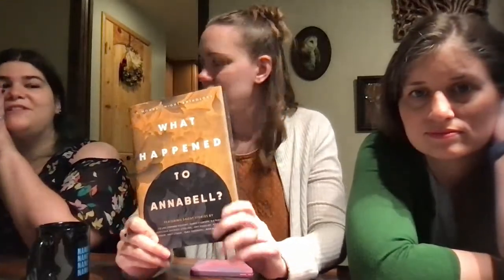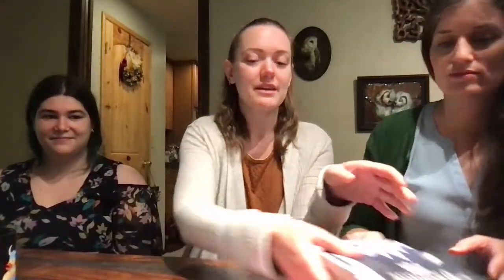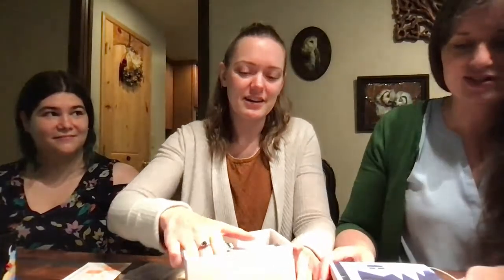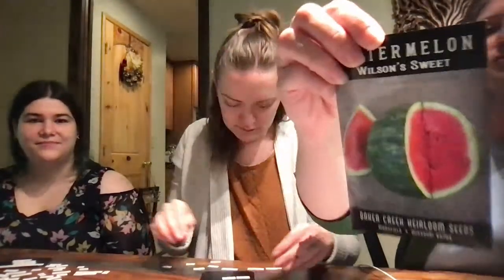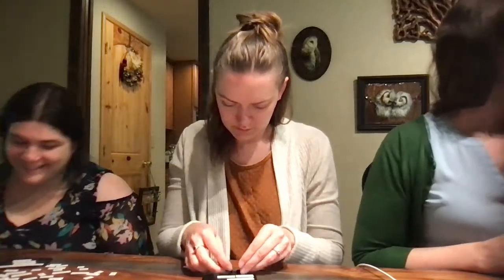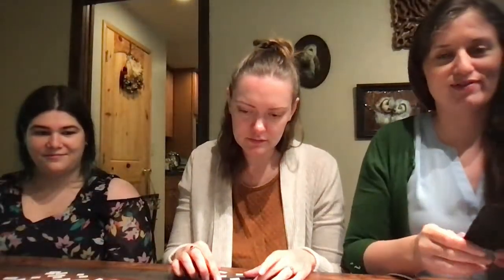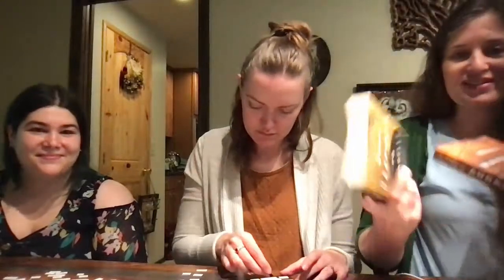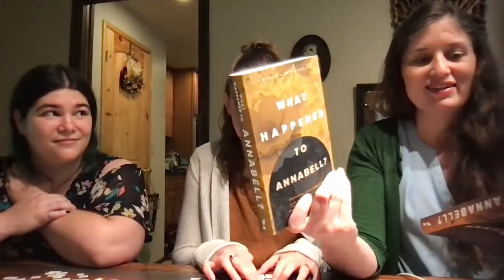Catch up with Kristina (& her publishing company!)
Hey everyone! It's been awhile, so I wanted to plan a little live show for us to catch up and talk about what's been going on in my life -- particularly with my publishing company, 84th Street Press.

Our newest book WHAT HAPPENED TO ANNABELL? came out in April, so we'll be doing some readings, answering questions, talking about what it's like to run an independent publishing company, and just generally having a good time.

Join us from 11am - 1pm PT on May 21! And check out the book ahead of time